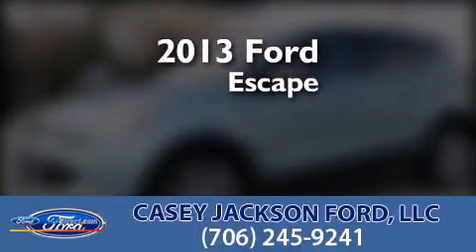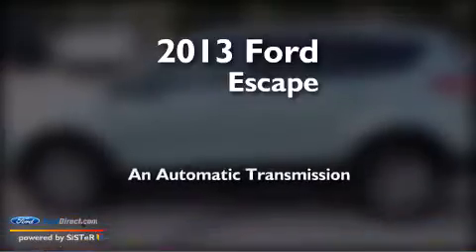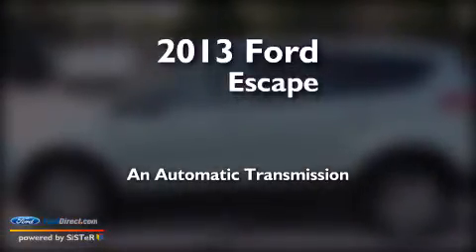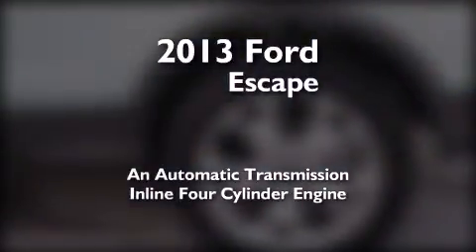2013 Ford Escape Royston GA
We are proud to present this 2013 Ford Escape . We have been honored to serve the Royston GA area , we promise that your experience at our dealership will exceed your expectations ! Year : 2013 Make : Ford Model : Escape Engine : 2.0L I4 16V GDI DOHC TURBO Trans . : 6-SPEED AUTOMATIC Exterior : FROSTED GLASS Miles : 16,234 Interior : CHARCOAL BLACK Stock : UT10112 Casey Jackson Ford E. Main Street, Royston , GA 30662